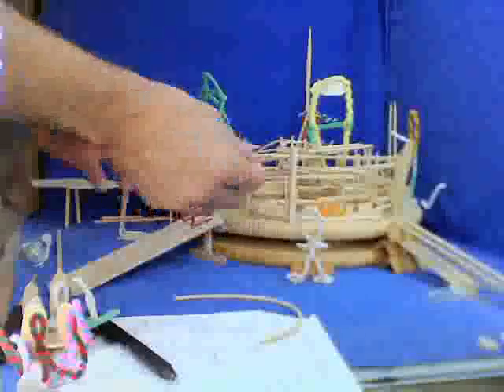Marble Track 3 summary of 14 minutes livestream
Frames for this summary were taken with Stopmotion.  One frame per second.

ffmpeg put them together and I added the audio track afterward